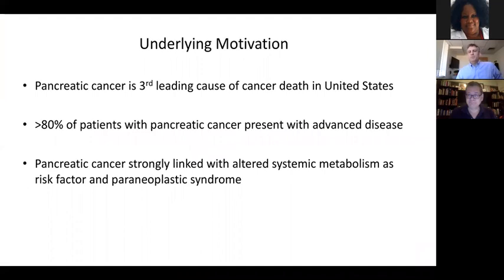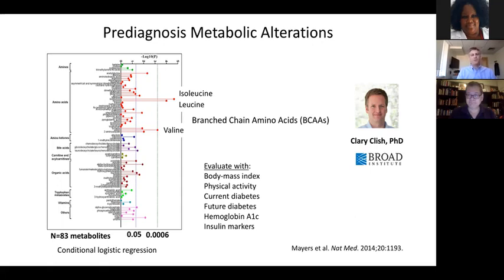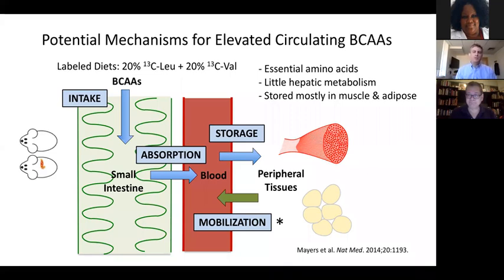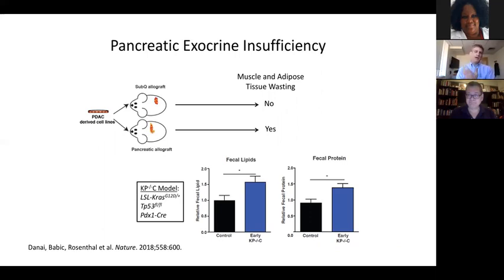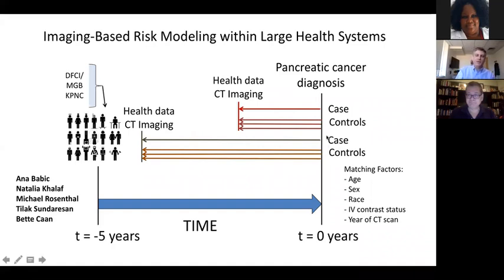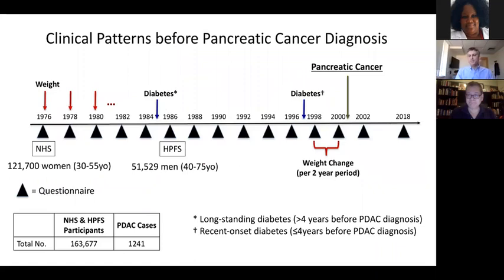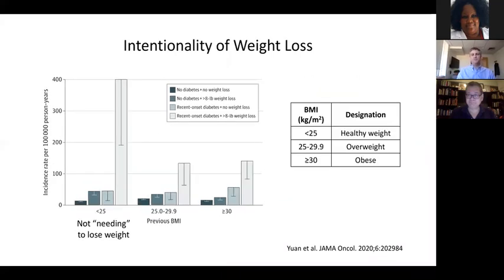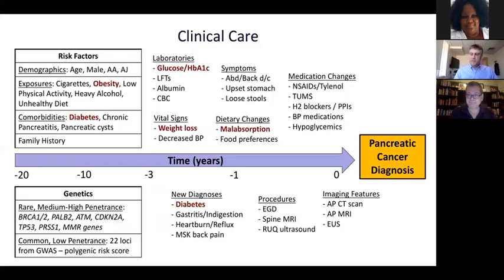005 ALTERED SYSTEMIC METABOLISM AND PANCREATIC CANCER EARLY DISEASE BIOLOGY AND DETE